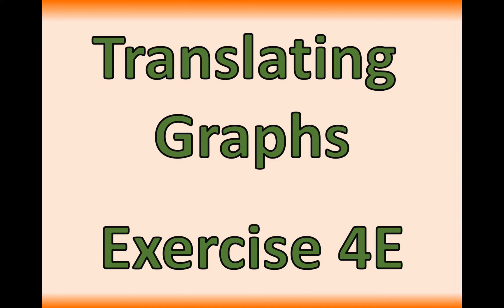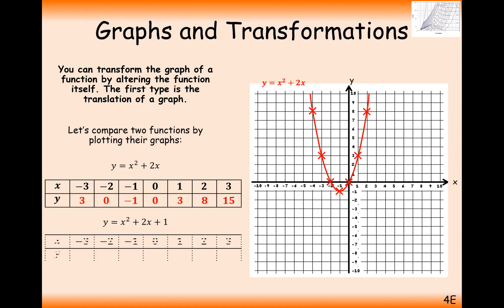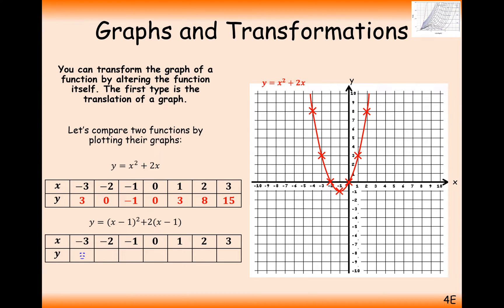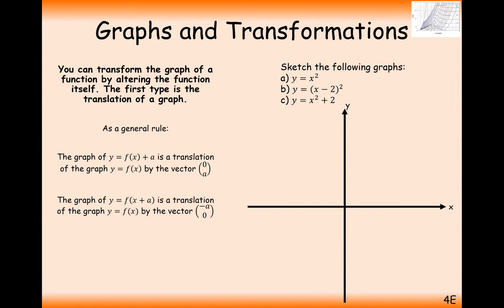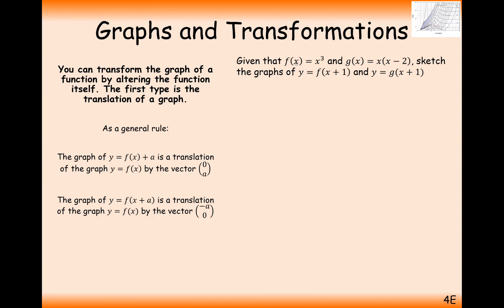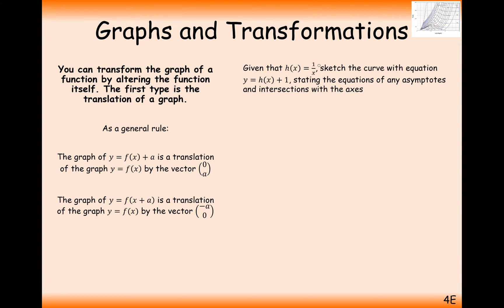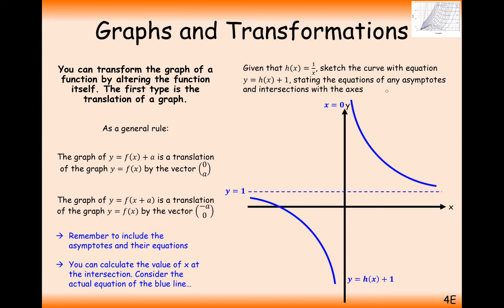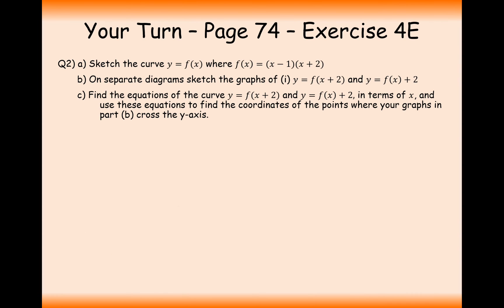AS Maths - Pure - Translating Graphs